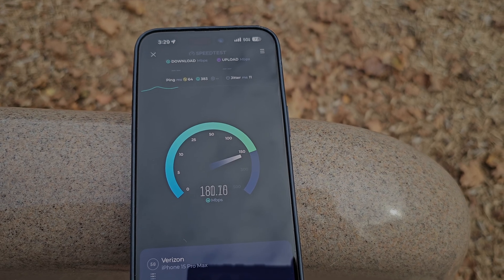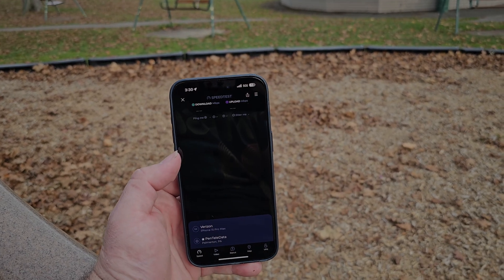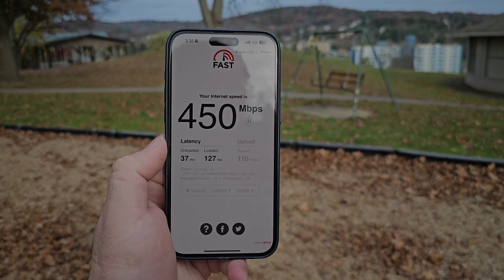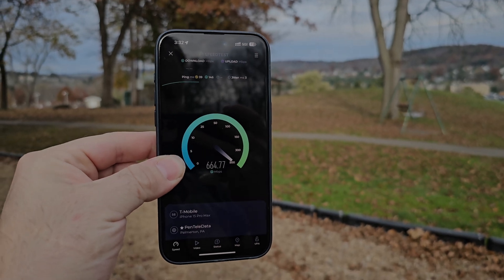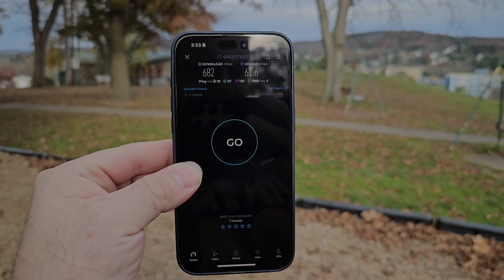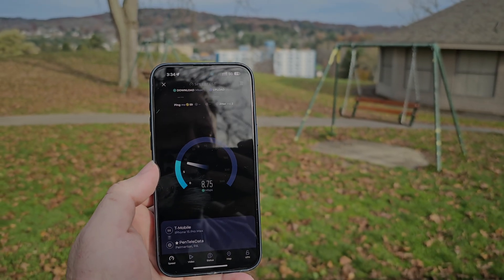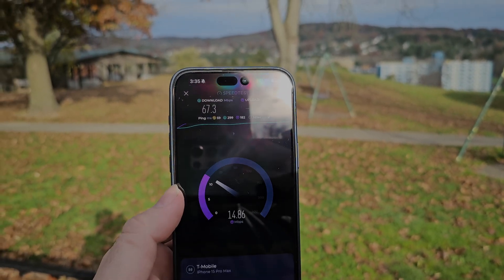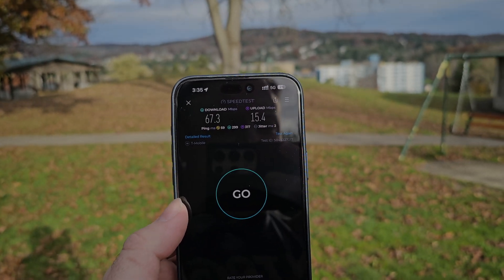This Site just went to 100mhz…lets test!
This stealth macro just went to 100 MHz however for some reason this test was a bit disappointing.